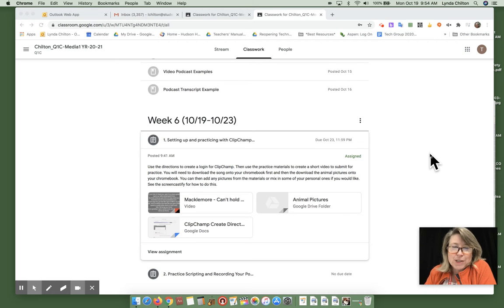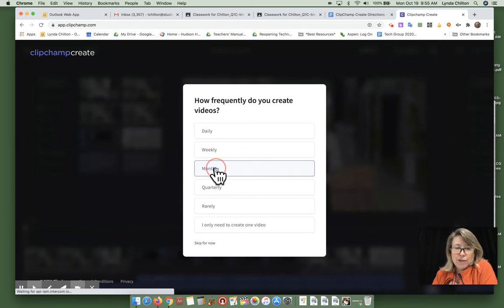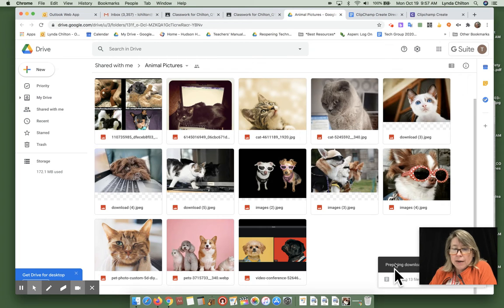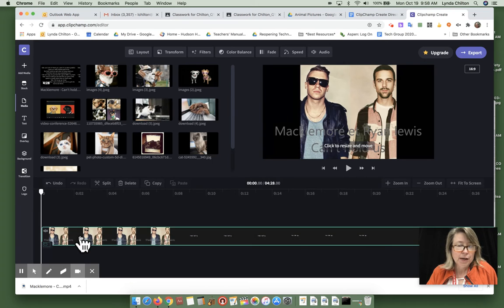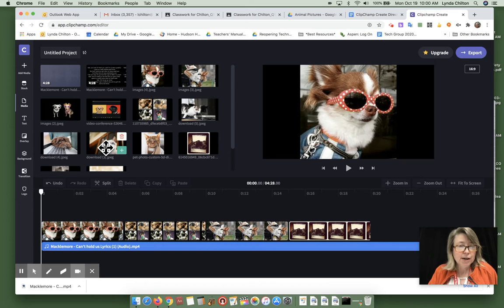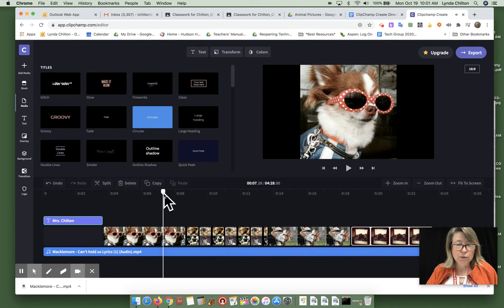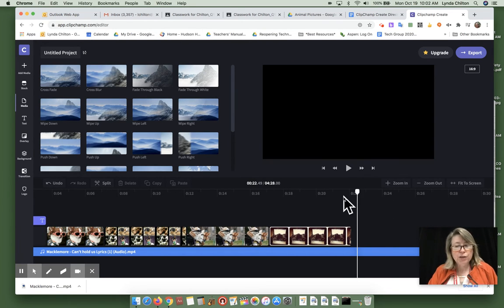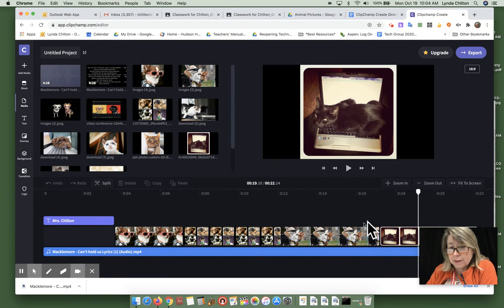ClipChamp Tutorial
How to create a login for ClipChamp Create Editing program